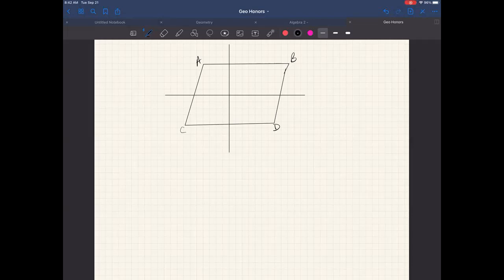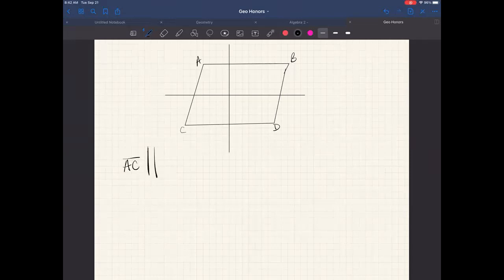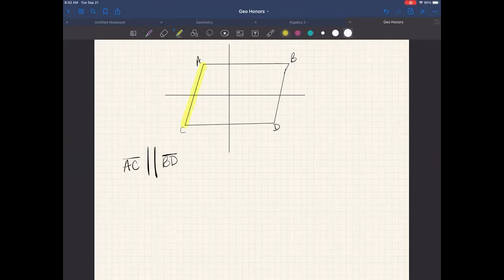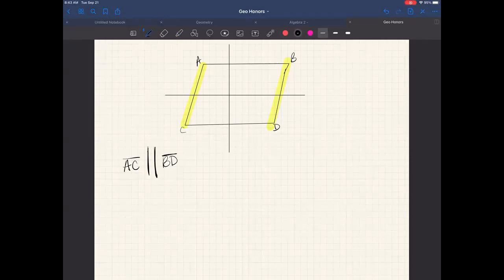Geometry Honors Per. 2